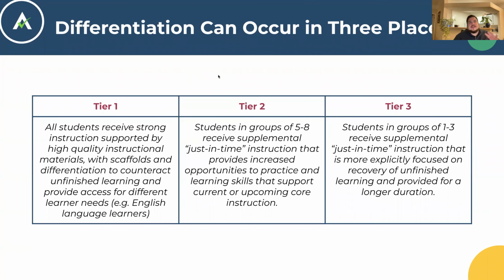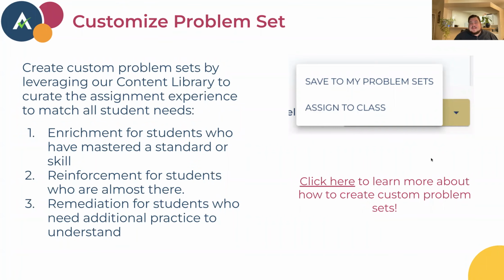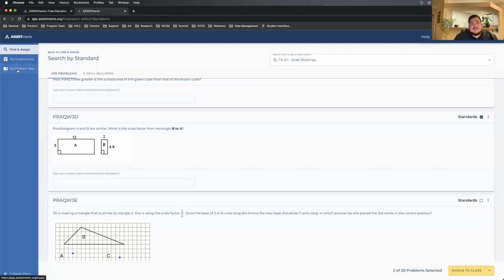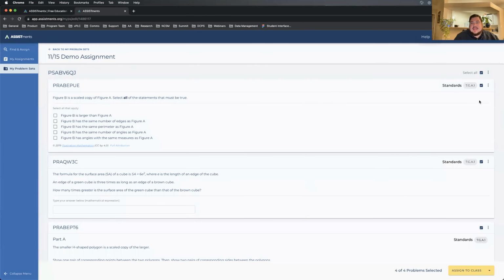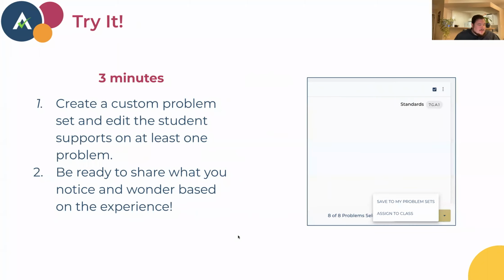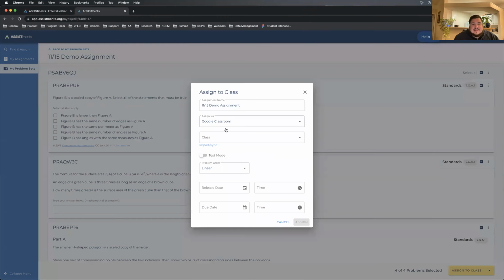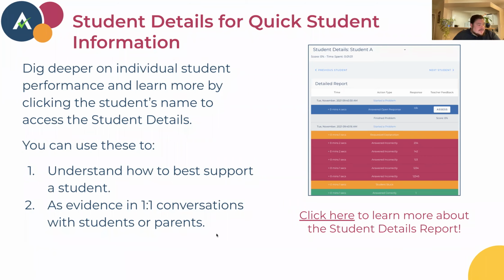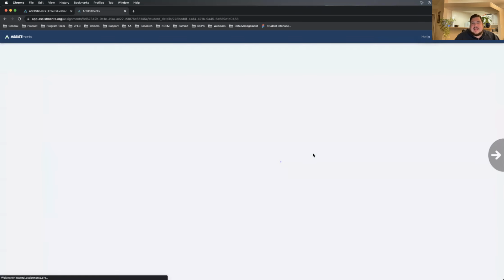Deep Dive into Customizing ASSISTments to Meet Student Needs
Come take a deep dive and learn about the different ways that you can customize ASSISTments to best meet the needs of all of your students.  If you're a new user, we recommend watching our Getting Started and Analyzing data recordings in the Webinar Library prior to the deep dive.